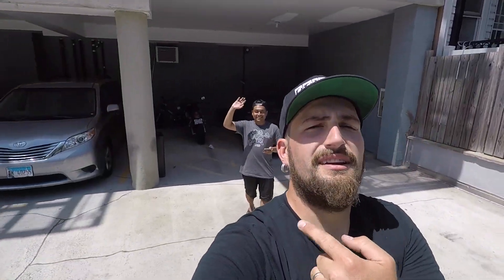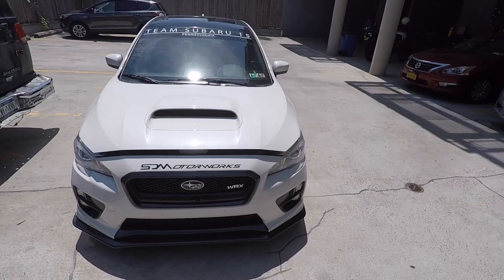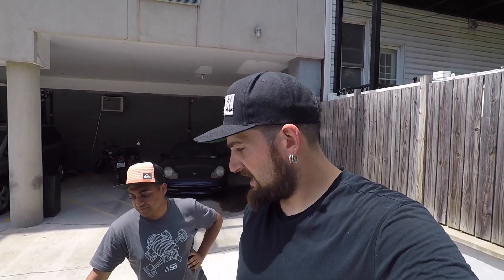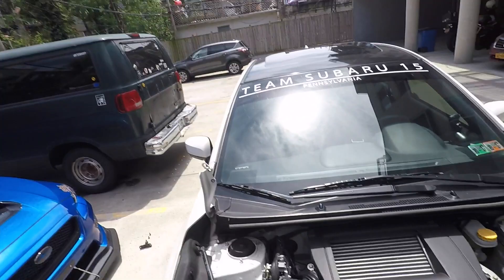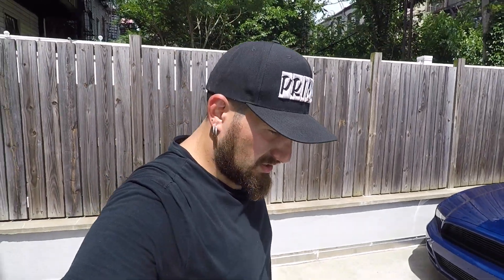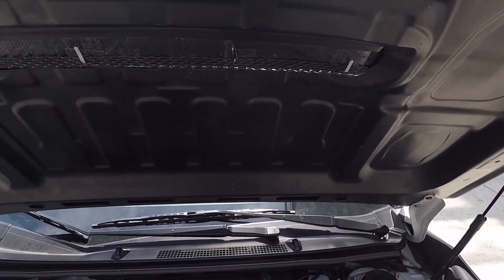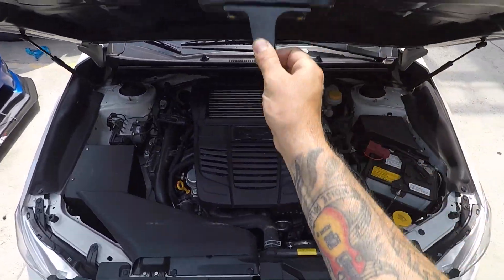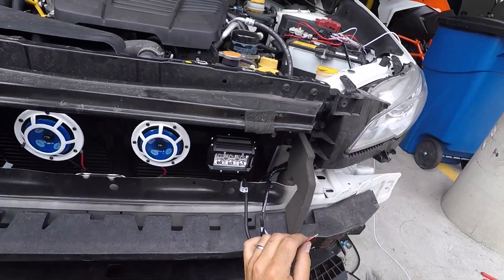2015 Subaru WRX Seibon hood install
I sold my carbon fiber hood--- check out this quick install video featuring fellow YouTuber and @teamsubaru15_east member Mamun (link to his channel below).

Track: Arc North - Meant To Be (feat. Krista Marina) [RetroVision Remix]